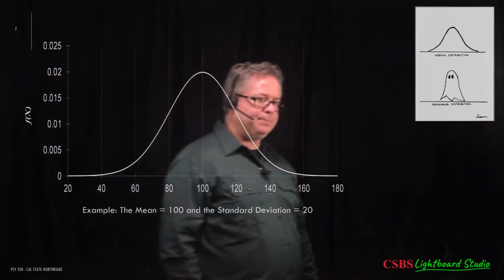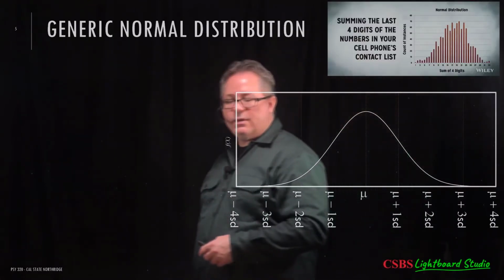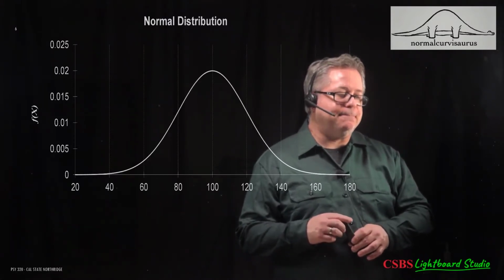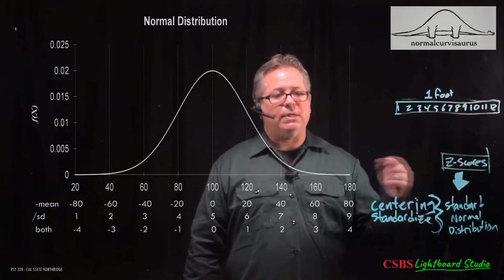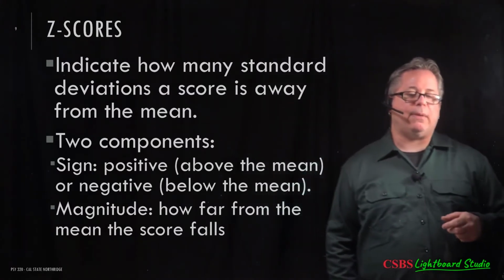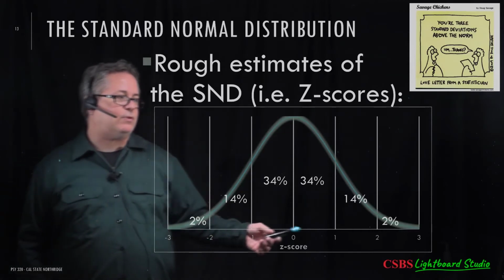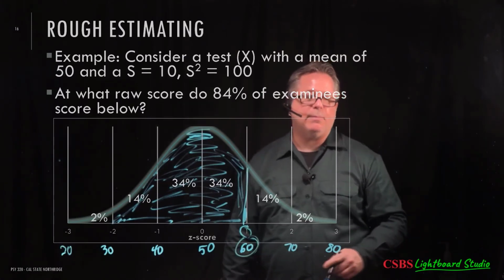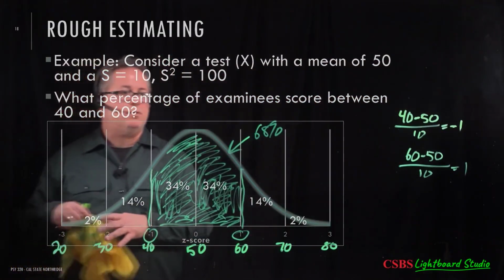Psy320: Normal Distribution 1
Psychology 320: Normal Distribution Part 1